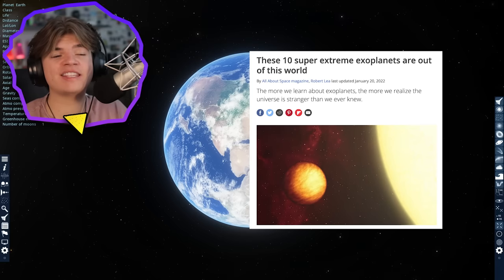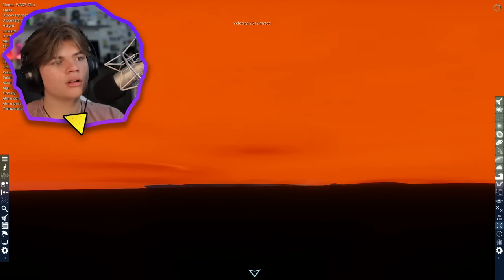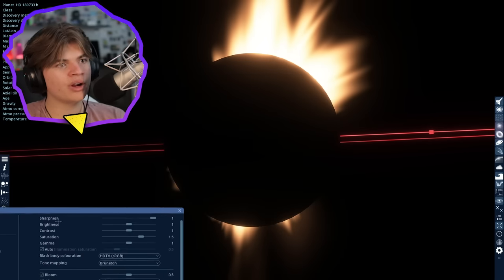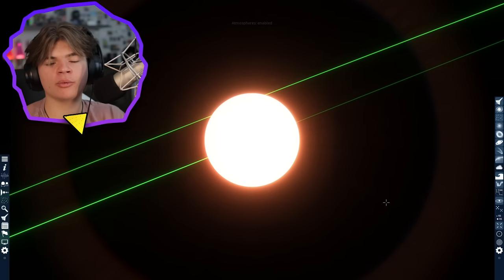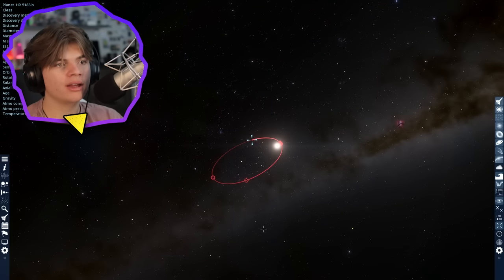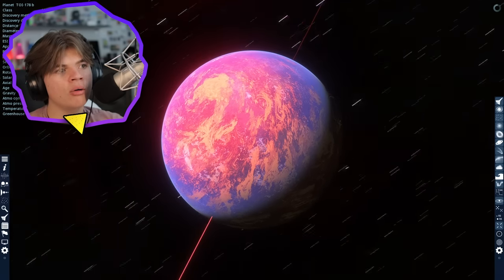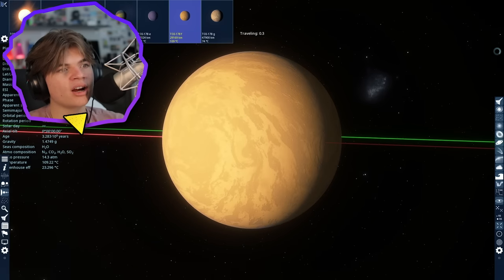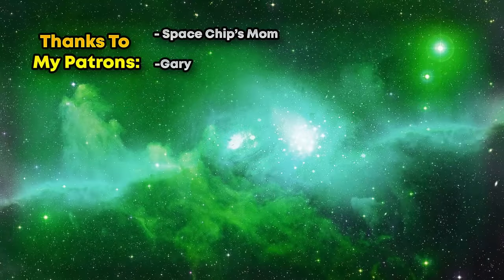The Strangest REAL Exoplanets - SpaceEngine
Original Setup

In this spaceengine video we are looking at the strangest and craziest real exoplanets.